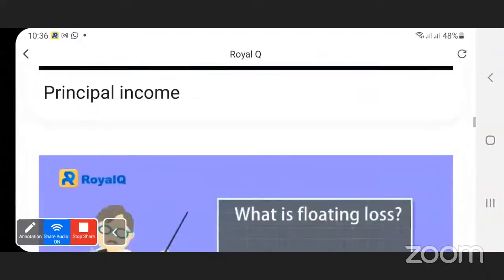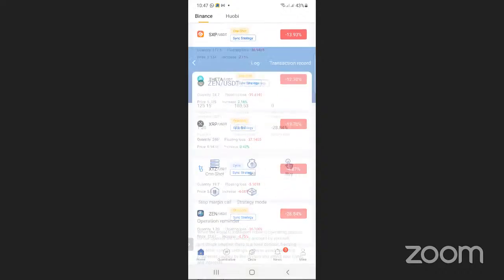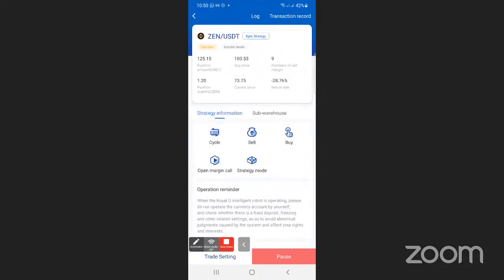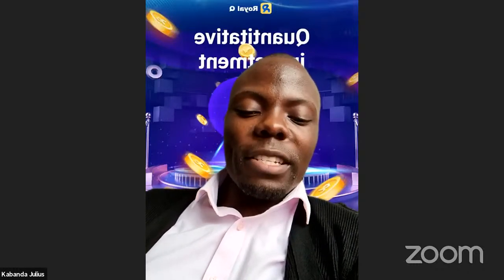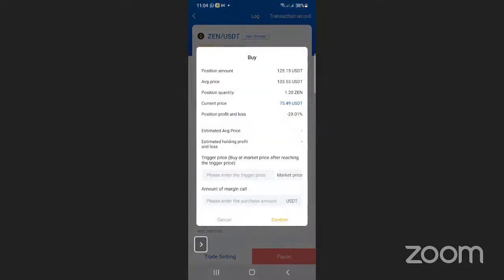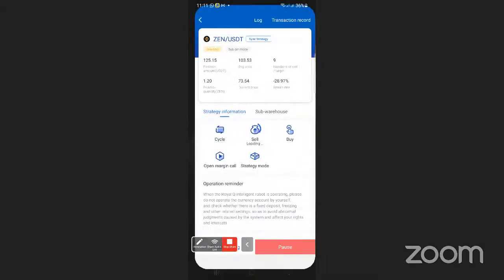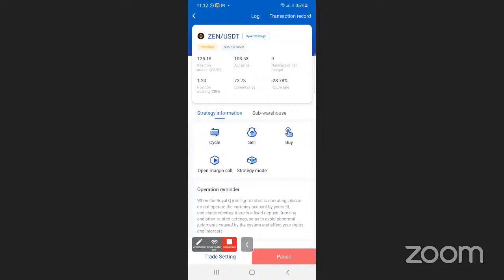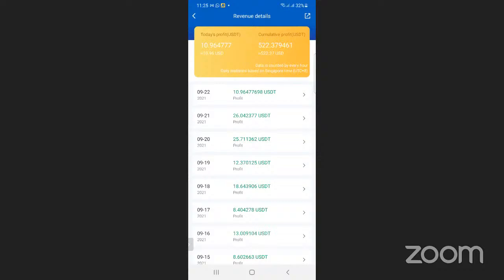BE HAPPY WHEN THE MARKET IS IN RED